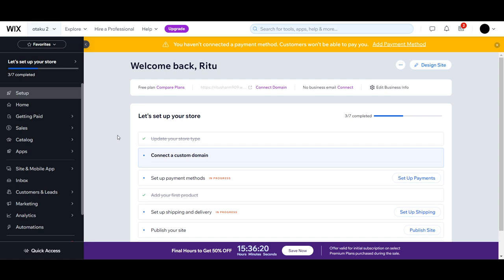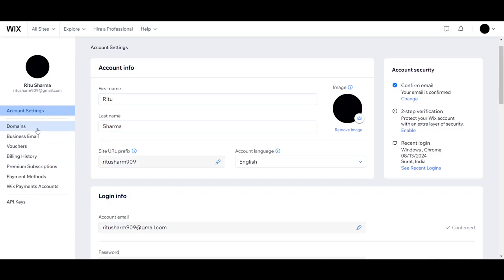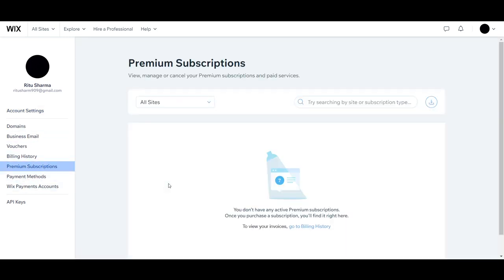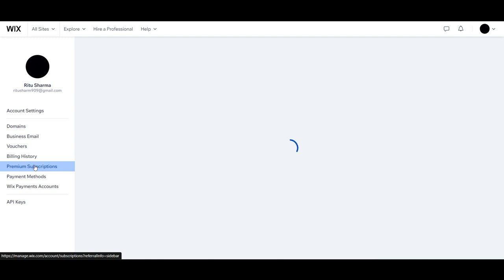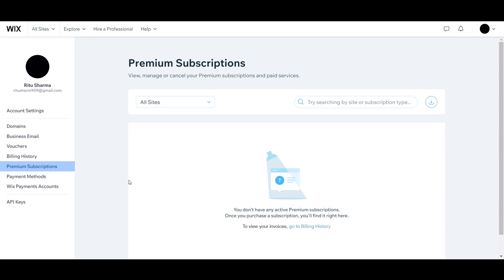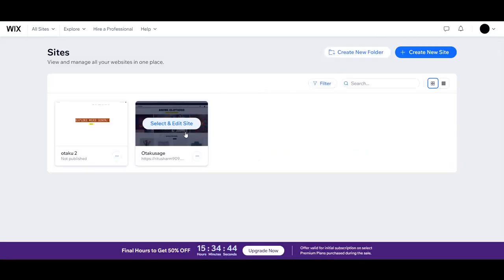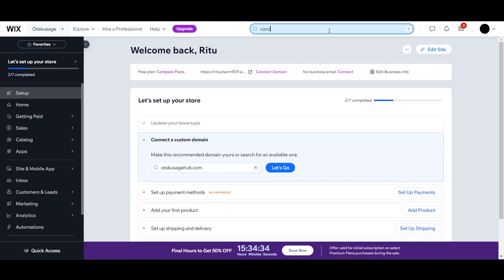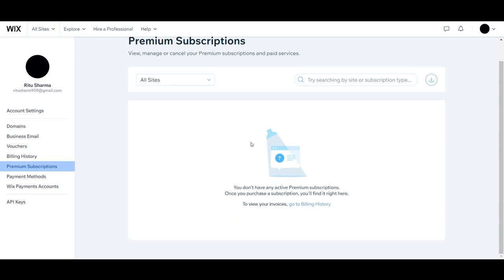Cancel Your Wix Subscription FAST – Complete Tutorial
🚫 Want to cancel your Wix subscription but not sure where to start? You've come to the right place! In this comprehensive guide, we'll walk you through every step of the cancellation process — quickly, clearly, and professionally. 💼

✅ Whether you're switching to another platform, cutting costs, or simply no longer need your website, canceling your Wix subscription is easier than you think. We cover everything from locating your billing settings to confirming your cancellation — no confusion, no runaround! 🙌

📋 WHAT YOU'LL LEARN IN THIS VIDEO:
🔹 How to log into your Wix account and access billing
🔹 Step-by-step cancellation of your Premium plan
🔹 How to avoid being charged after cancellation
🔹 What happens to your website after you cancel
🔹 How to request a refund from Wix 💰

⚠️ IMPORTANT TIPS:
Always cancel BEFORE your renewal date to avoid unwanted charges! Wix does not automatically issue refunds, so timing is everything. Make sure to download any data or assets from your site before canceling. 📁

🌐 Wix is a popular website builder used by millions worldwide, but plans aren't always the right fit forever. This tutorial is designed to save you time, money, and frustration. Whether you're on a monthly or annual plan, we've got you covered! 💡

Drop your questions in the comments below — we read and respond to every one! 💬

Terms apply.